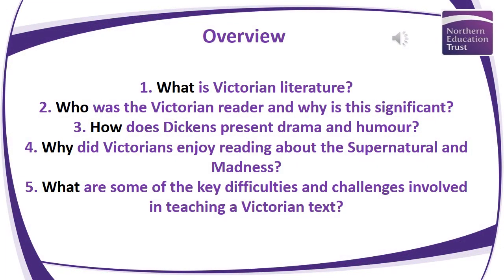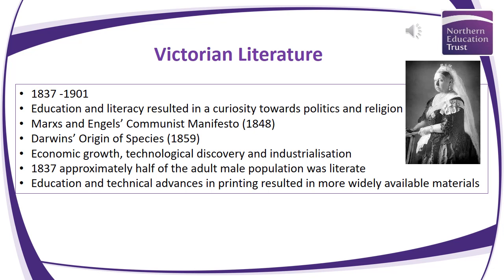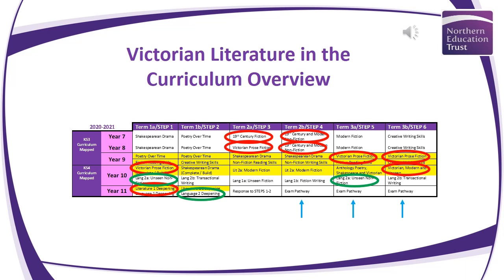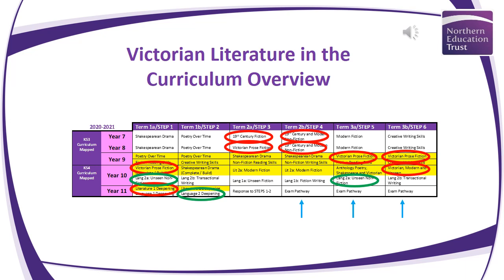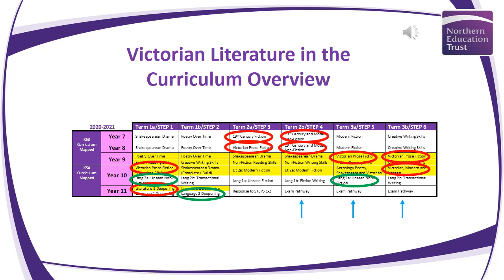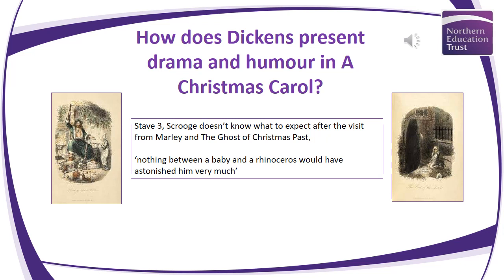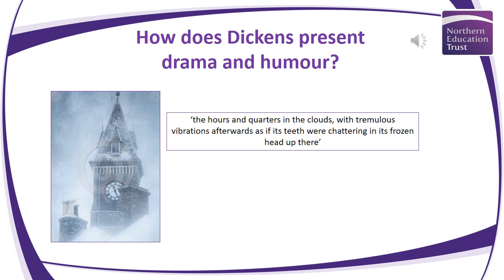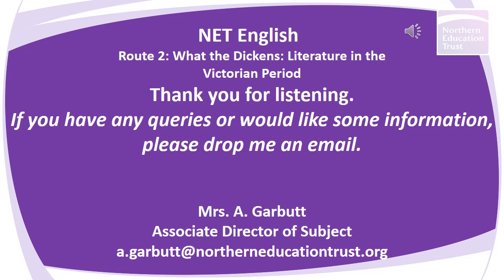Route 2 Session 3 - What the Dickens (Analysing Victorian Literature)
Mrs Garbutt's superb session on Victorian Literature (particularly Dickens!) for Route 2 of the NET English Subject Development Programme.